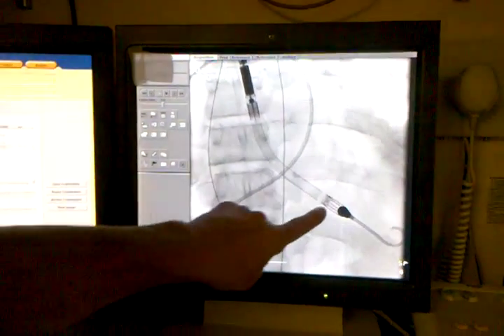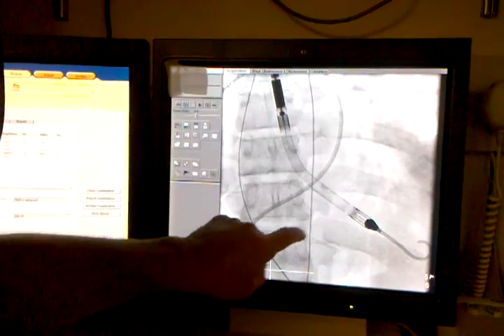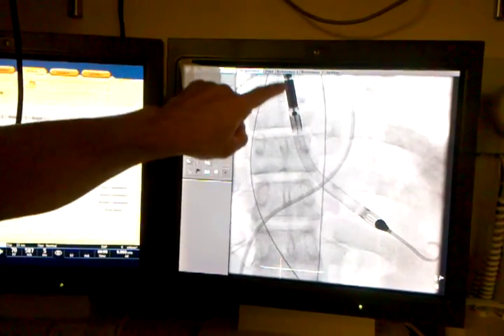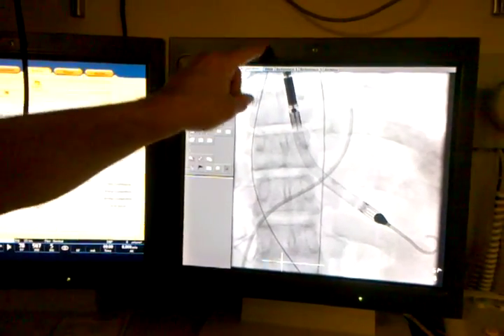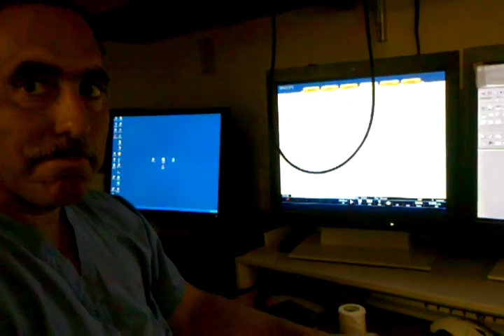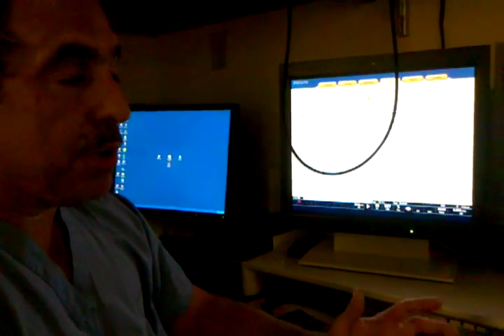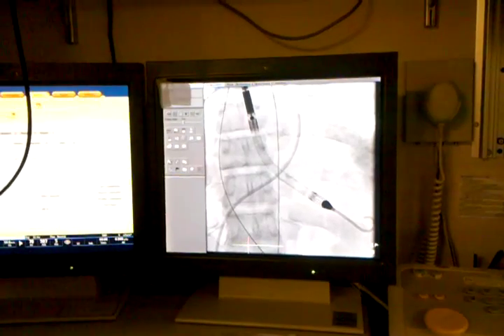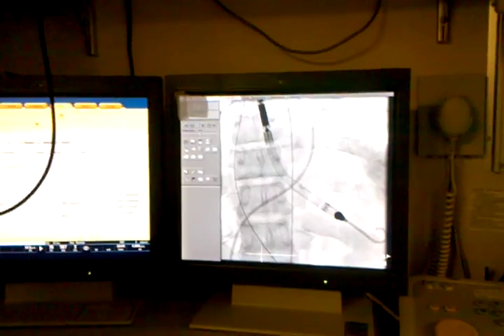Dr. John Lasala Describes the Impella 5.0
Shortly after implanting an Impella 5.0 device in a heart failure patient at Barnes-Jewish Hospital, Washington University interventional cardiologist Dr. John Lasala explains what the pump does inside the heart.  It will bridge an ill patient to either heart transplant or a more permanent left ventricular assist device or LVAD. To understand how small the pump is, look at how big the spine is in the patient's x-ray.